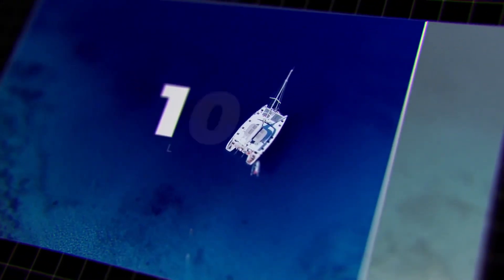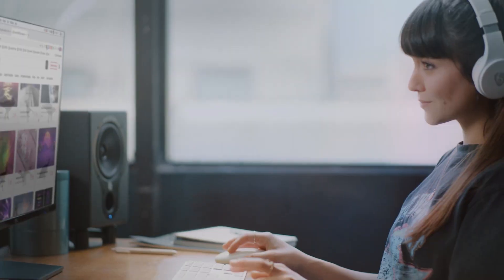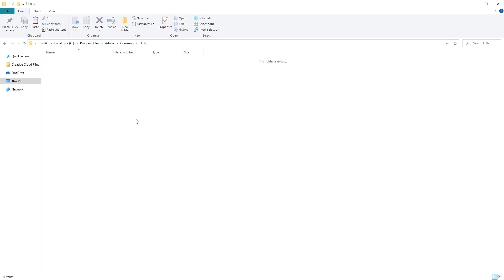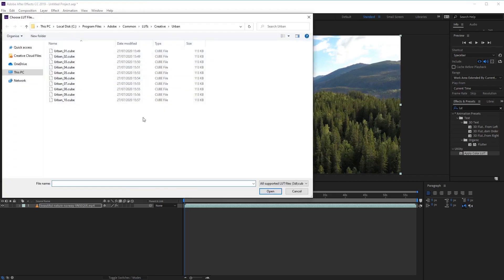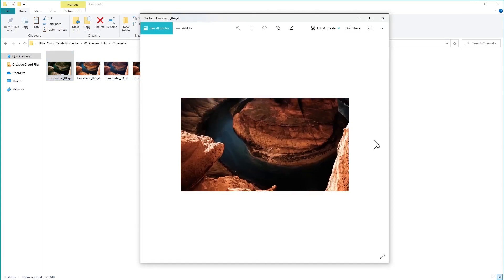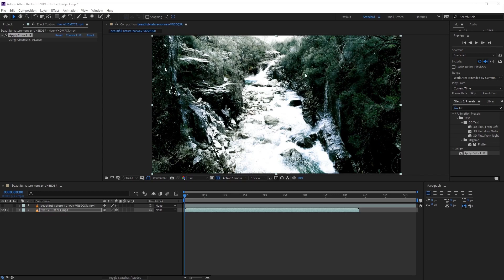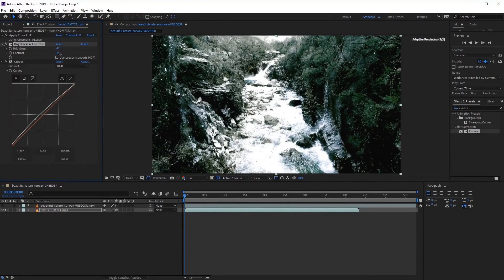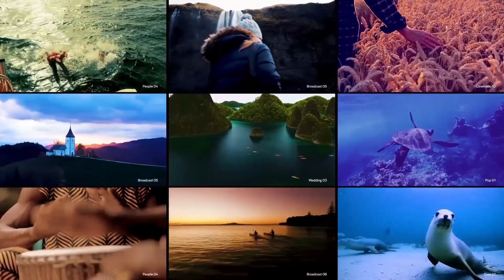How to Apply Creative Color Styling Fast With LUT Presets | After Effects Tutorial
Learn how to quickly add creative color styling to video with LUT presets for After Effects in this After Effects tutorial.

It is hard overstate the role that color plays in creating the style and feel of a video; you can use presets to apply adjustments from other videographers and color-grading professionals. Learn how to use LUT presets to apply color styling in After Effects quickly and easily.

Uncover the 10 top color grading and cinematic look presets for After Effects

Envato Tuts+
Discover free how-to tutorials and online courses. Design a logo, create a website, build an app, or learn a new skill

- - - - - - - - - - - - - - - - - - - - - - - - - - - - - - - - - - - - - - - cinematic luts